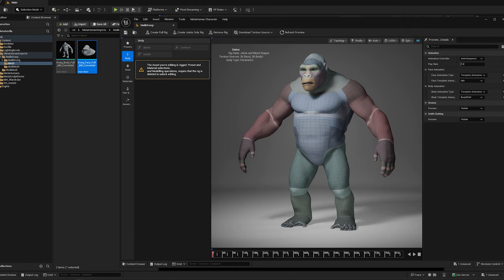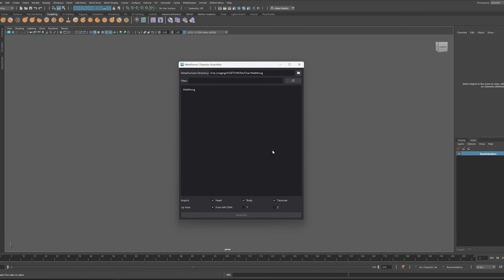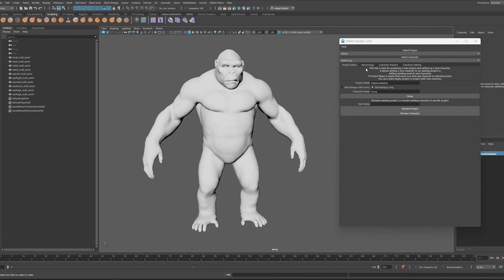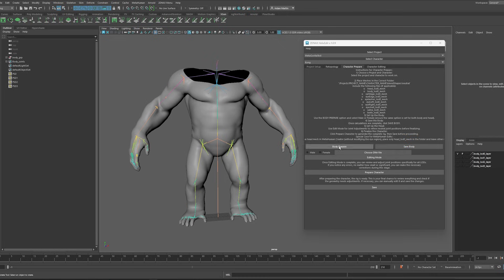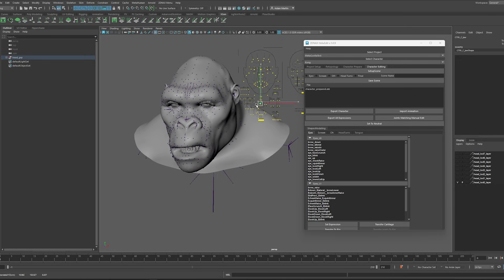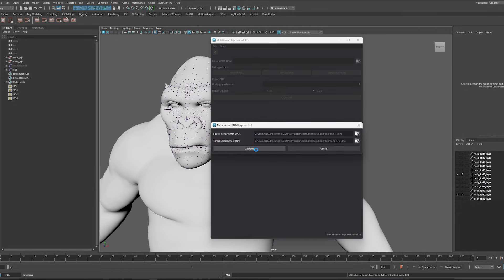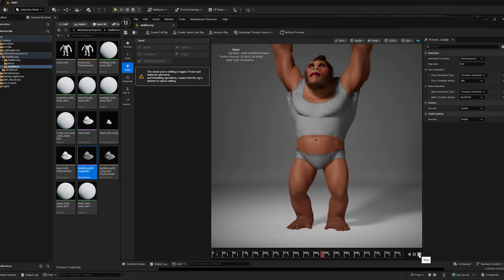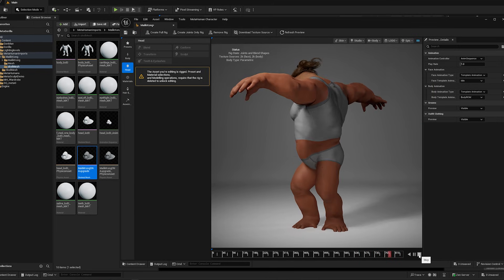Fixing Auto-Rigging in MetaHuman Creator (feat. Kong & HelixEdit)((AUDIO FIXED))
((AUDIO FIXED))

🦍 Fixing Auto-Rigging in MetaHuman Creator (feat. Kong & HelixEdit)
MetaHuman Creator’s auto-rigging is great—until it isn’t. In this video, I walk through how I tackled some of the messier rigging issues using @2DNAC's HelixEdit plugin, which makes rigging and blendshapes way more controllable.

Big thanks to Malik Gillani for lending me the Kong model—he’s a majestic beast and he deserves a rig that doesn’t turn his arms to noodles.

If your custom mesh is glitching out or MetaHuman Creator is doing strange things to your arms and legs, this might save you a few headaches.